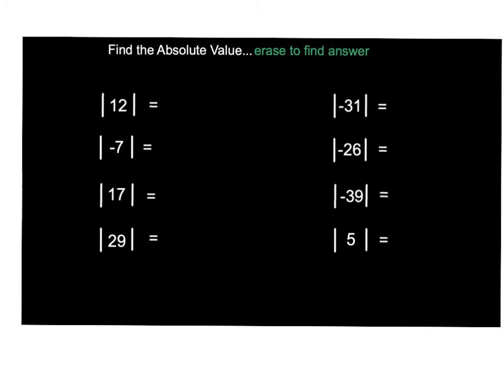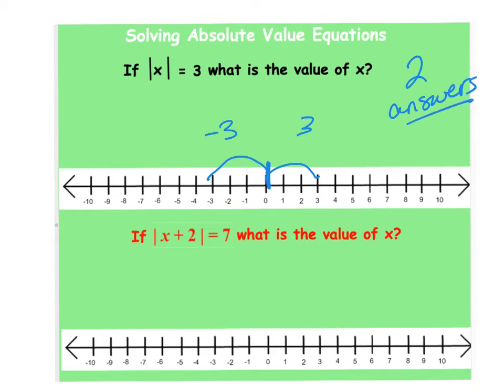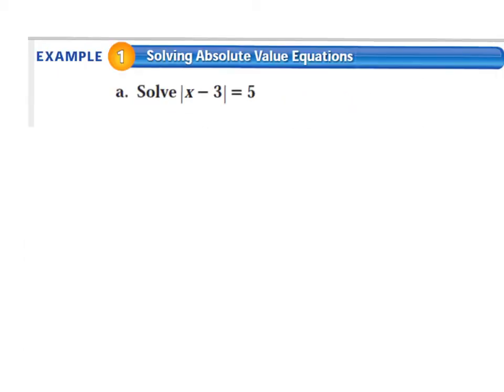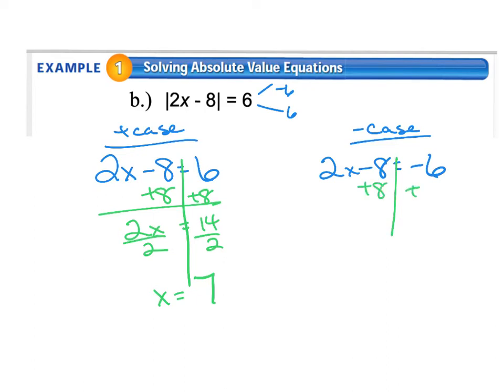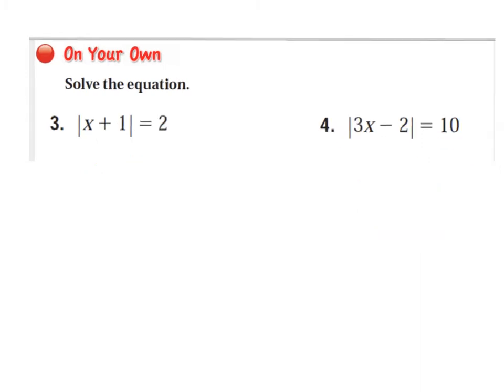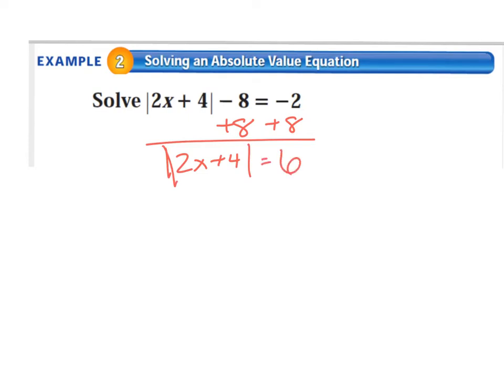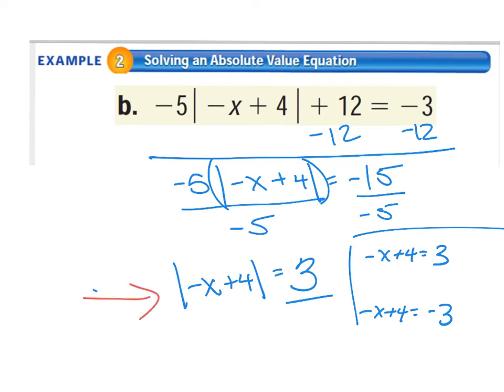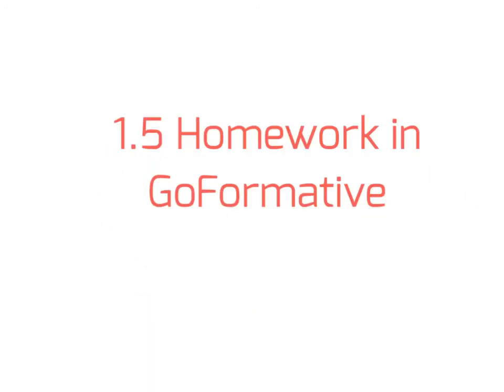1.5 absolute value equations